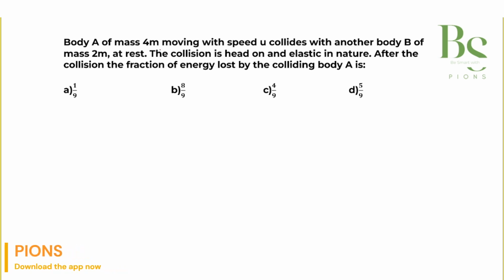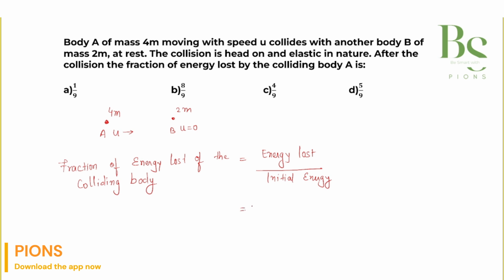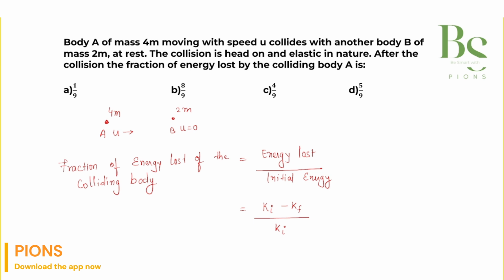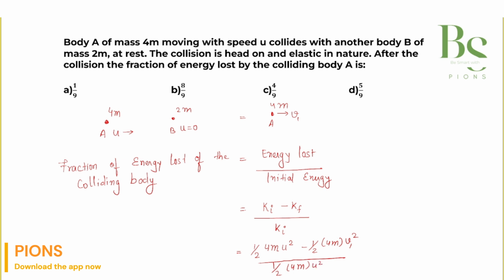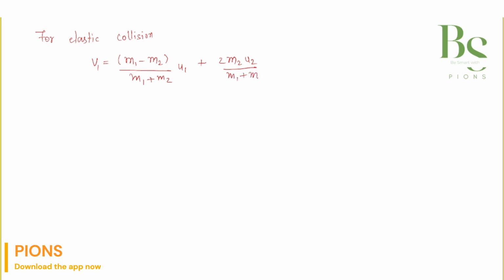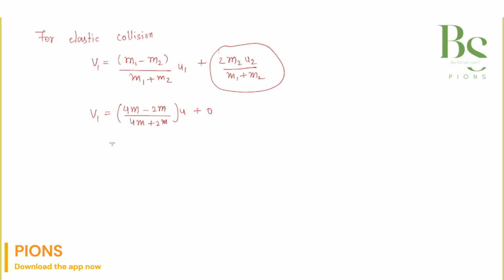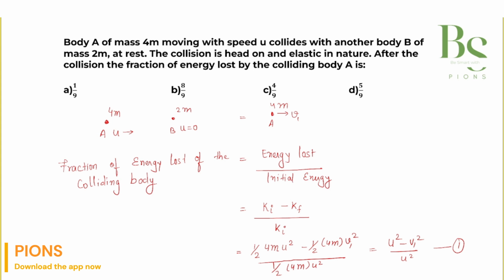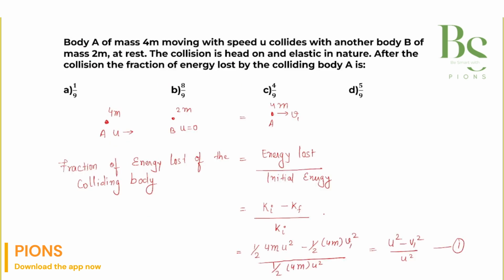Body A of mass 4m moving with speed u collides with another body B of mass 2m, at rest. The collisio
Body A of mass 4m moving with speed u collides with another body B of mass 2m, at rest. The collision is head on and elastic in nature. After the collision the fraction of energy lost by the colliding body A is:a)𝟏/𝟗                                   b)𝟖/𝟗                             c)𝟒/𝟗                           d)𝟓/𝟗